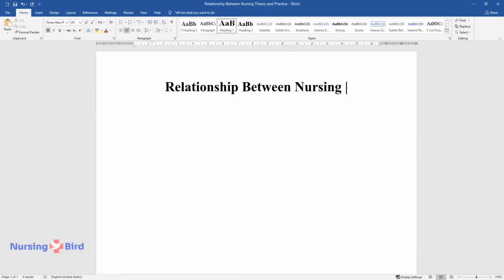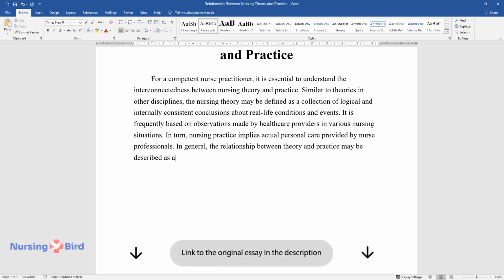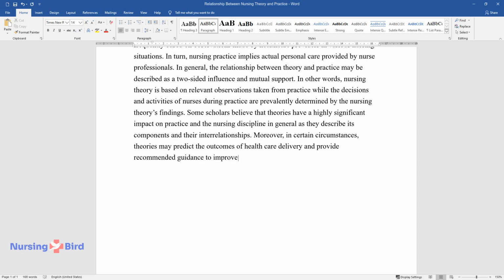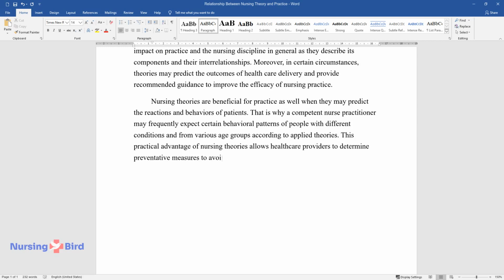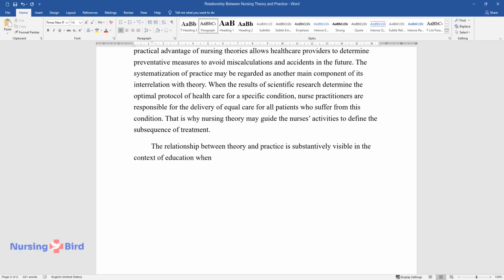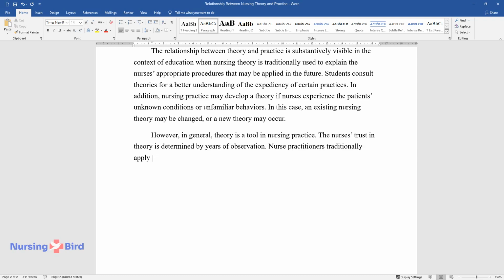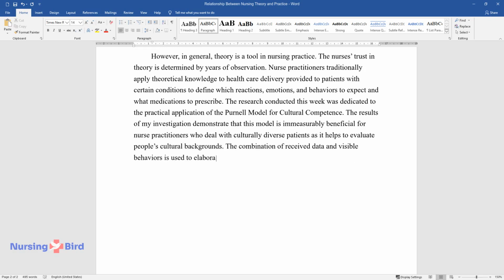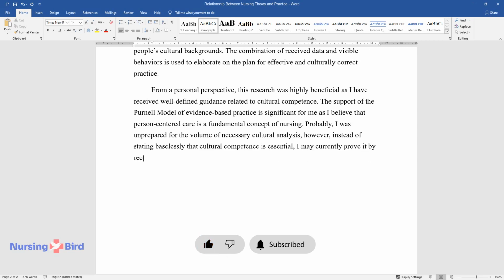Relationship Between Nursing Theory and Practice - Essay Example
📝 Essay description: The relationship between theory and practice may be described as a two-sided influence and mutual support. Nursing theory is based on relevant observations taken from practice while the decisions and activities during practice are prevalently determined by the nursing theory’s findings.

ℹ️ Subjects: Nursing
ℹ️ Words: 576
ℹ️ Pages: 3